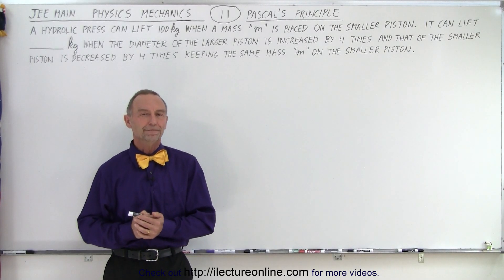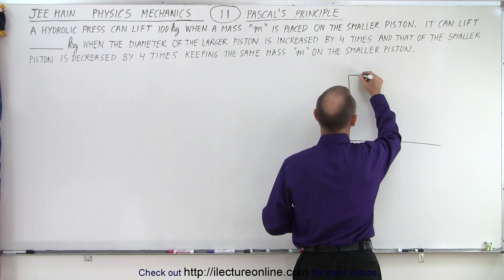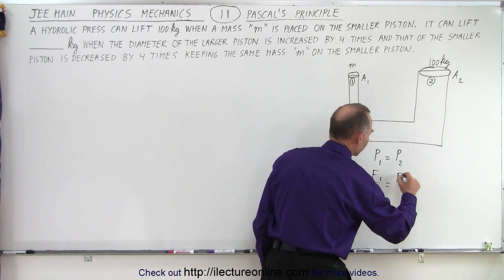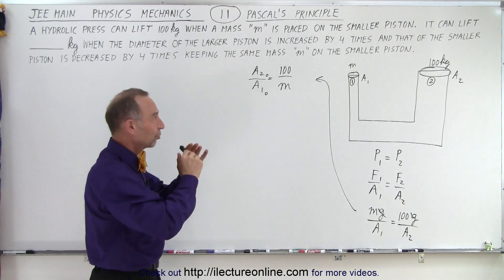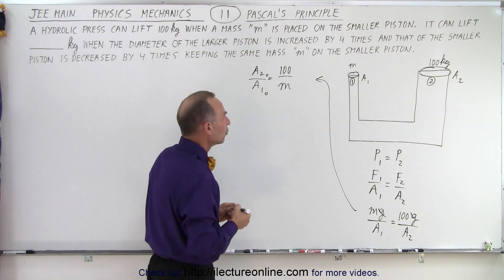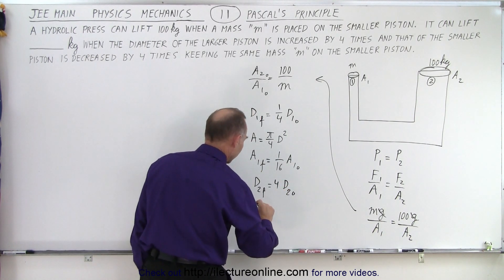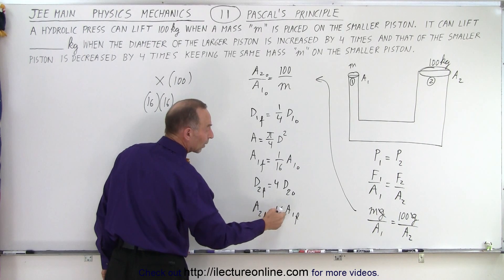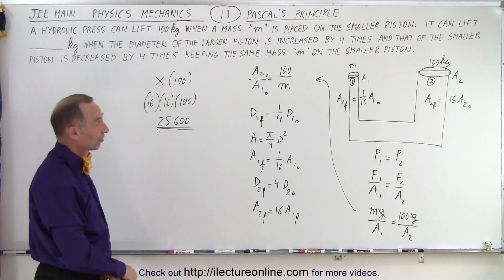JEE Main Physics Mechanics #11 Pascal's Principle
A hydraulic press can lift 100kg when a mass “m” is placed on the smaller piston. It can lift (how many?) kg when the diameter of the larger piston is increased by 4 times and that of the smaller piston is decreased by 4 times keeping the same mass “m” on the smaller piston.